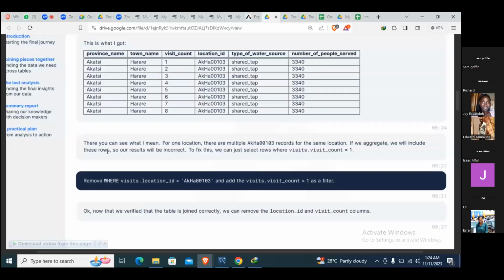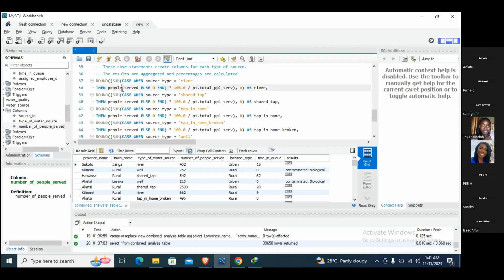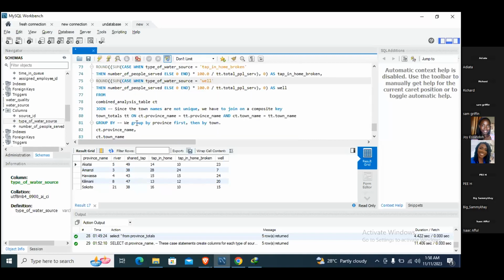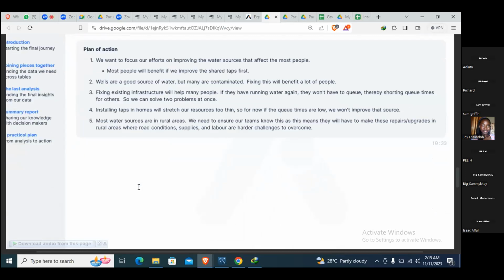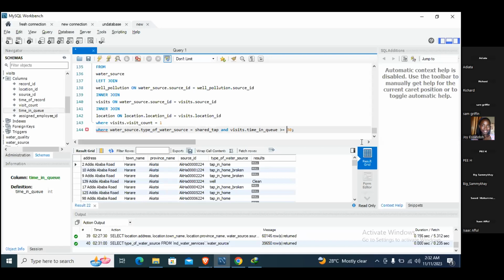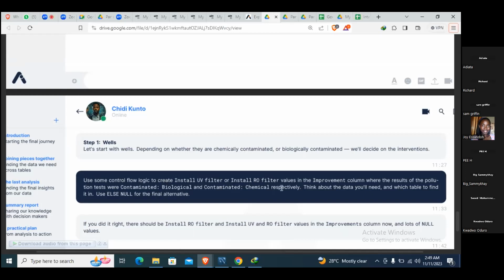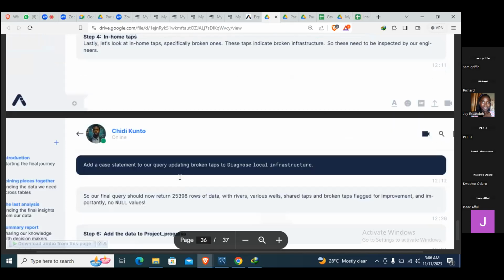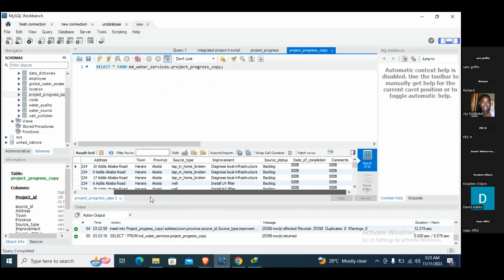Integrated Project - Part 4